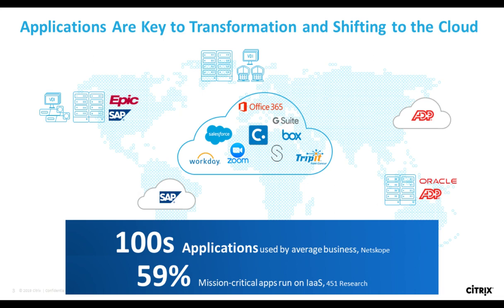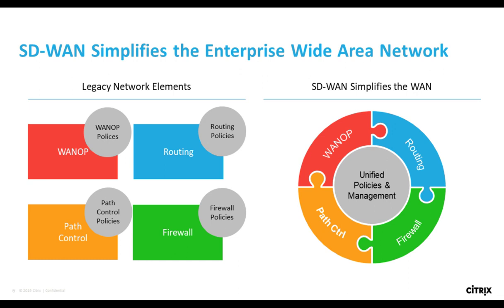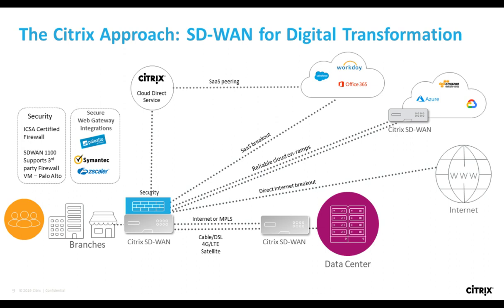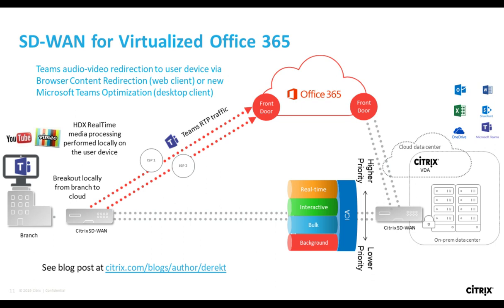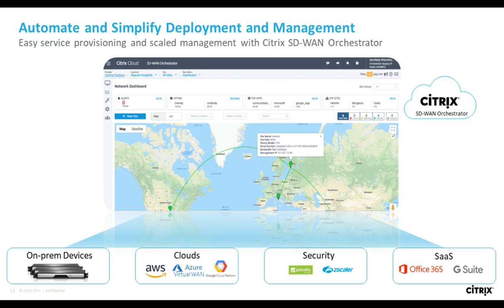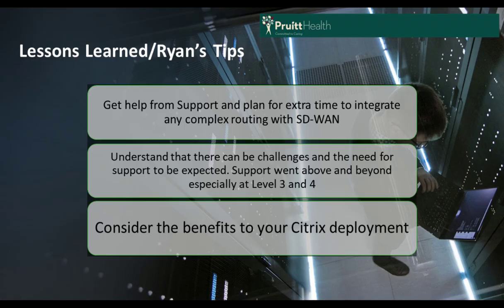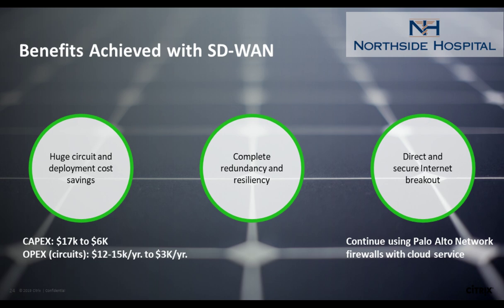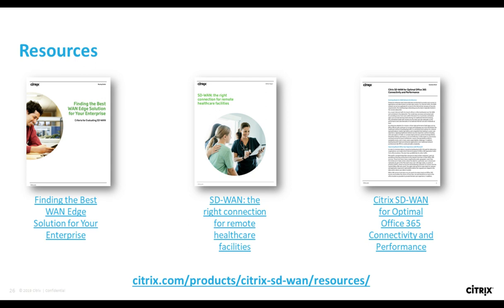SD-WAN use cases for modern healthcare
Digital transformation is reshaping every part of the healthcare industry, from virtual apps and desktops to EMRs, IoT devices, and telemedicine, but to ensure success, you’ve got to have a network that keeps everyone connected. Discover how Citrix customers like PruittHealth and Northside Hospital are driving transformation with an SD-WAN solution that provides flexibility and efficiency.

Join us and learn how to:

- Overcome challenges like network outages, poor video quality, and insufficient bandwidth
- Provide better service for existing investments in virtual apps and desktops
- Improve reliability with faster troubleshooting and issue resolution
- Deliver service more securely and efficiently, at a lower cost, wherever you provide care

Featured Speakers:
Ryan Salinas
PruittHealth

Valerie DiMartino
Sr. Manager, Product Marketing

Howard Strickland
Manager,  Sales Engineer Manager